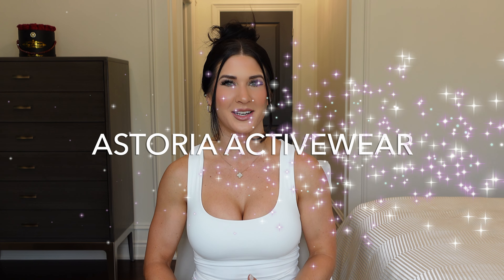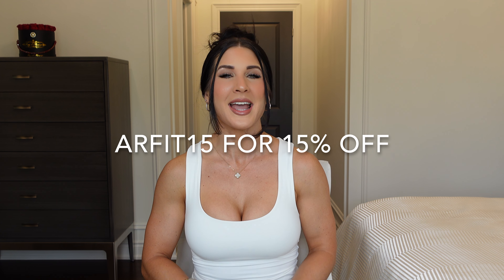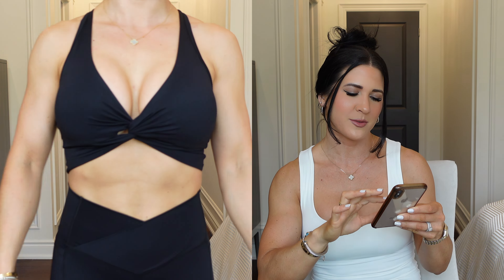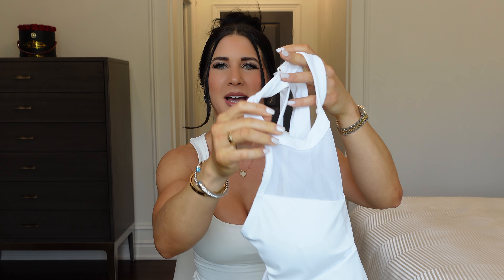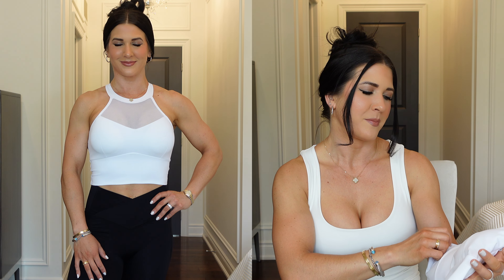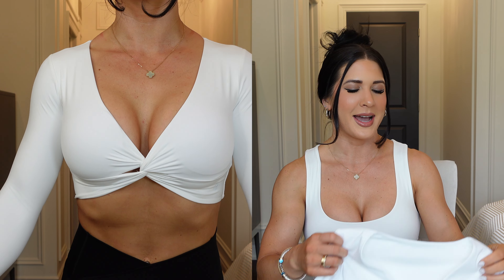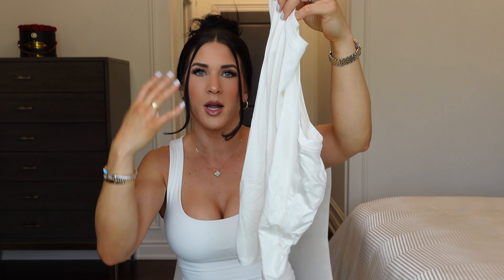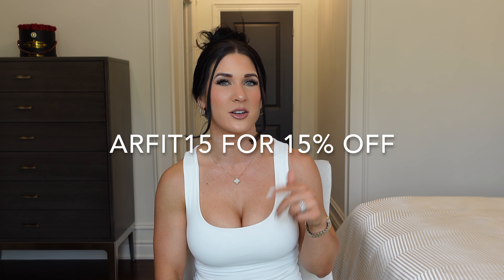ASTORIA ACTIVEWEAR TRY-ON HAUL | Abi Roman